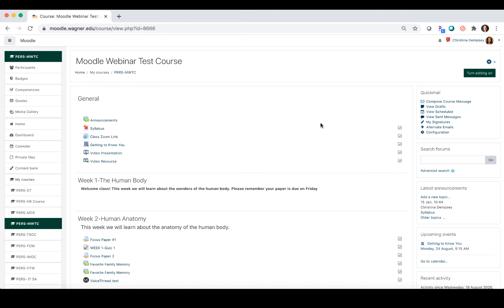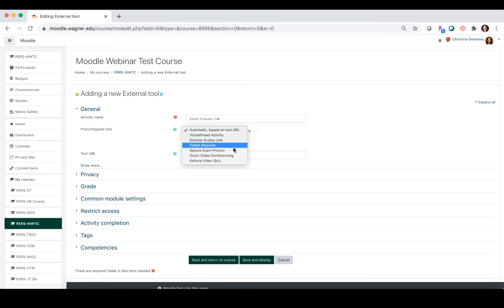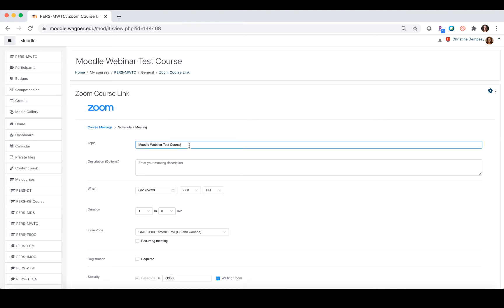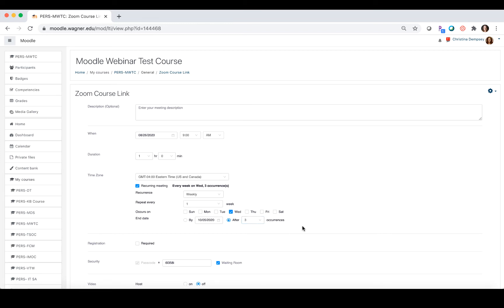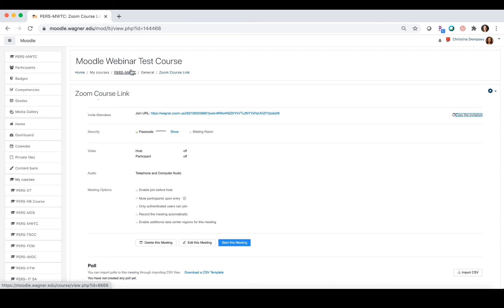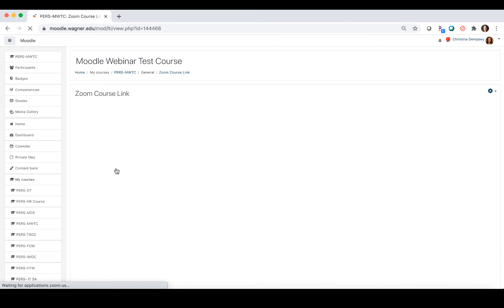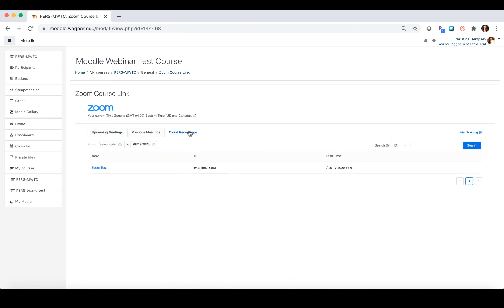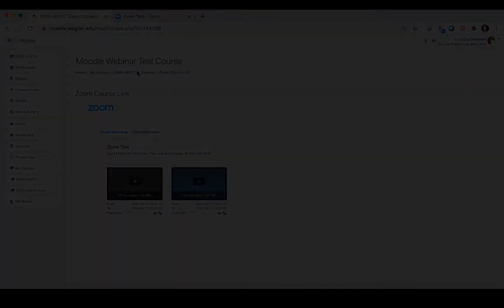Integrating Zoom into Your Moodle Course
This video will show you how to integrate Zoom with your Moodle course. It also goes over how to schedule a meeting, viewing the meeting from a student perspective, and sharing cloud recordings as well.